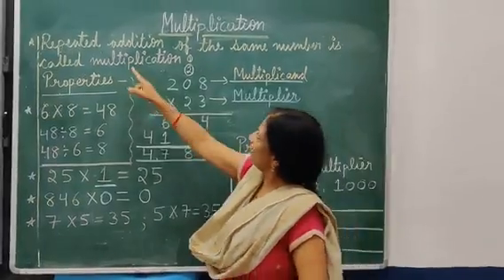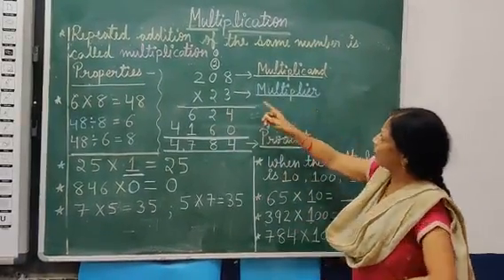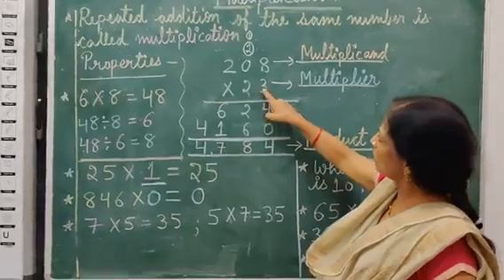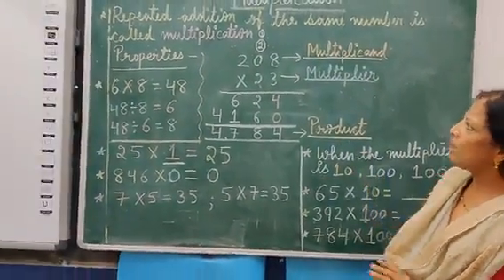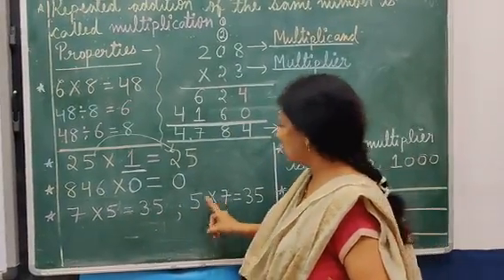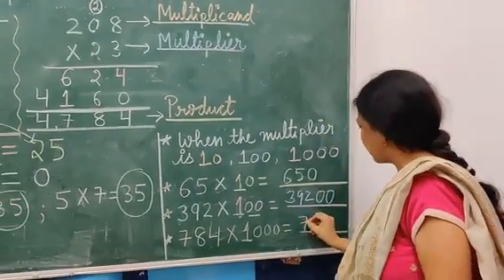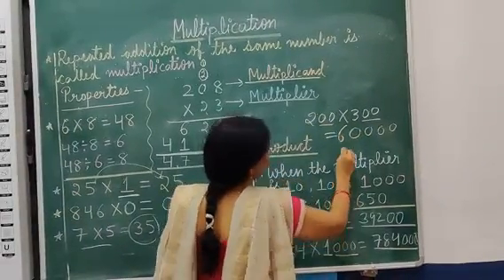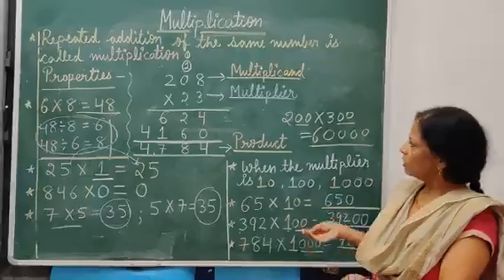MULTIPLICATION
MATHS
CLASS 4